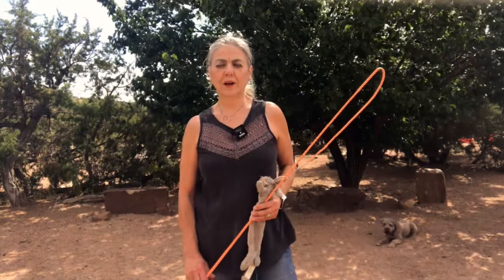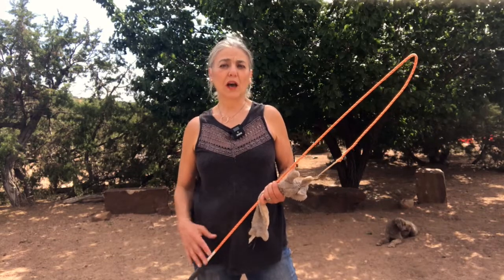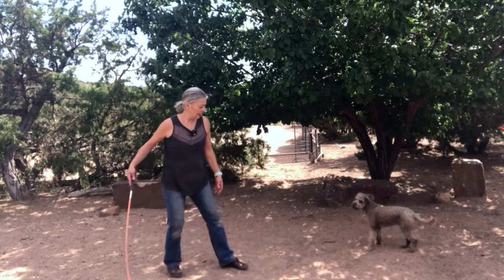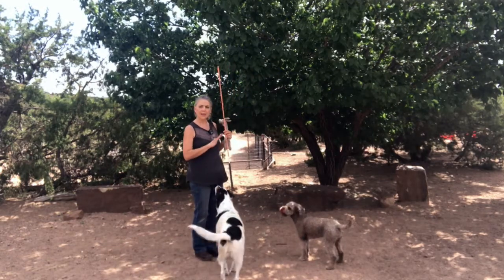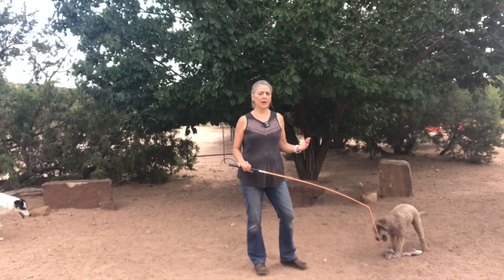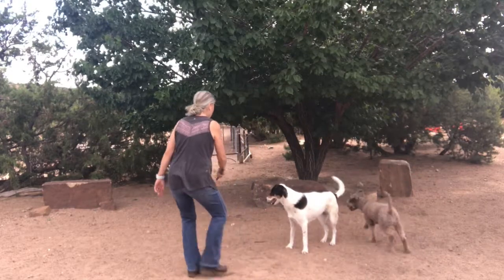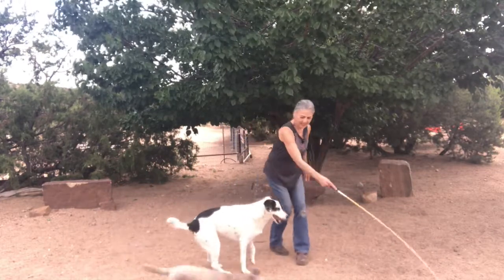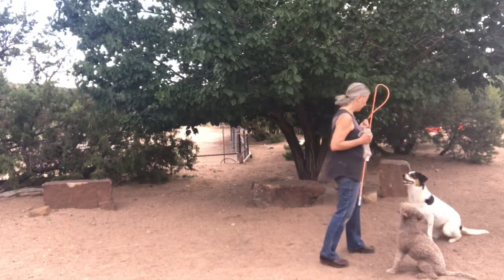Playing "whippet" with your dog.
By playing with a "whippet" (toy)  and your dog, you will be able to provide your dog with excellent physical as well as mental stimulation.  You can also incorporate teaching simple behaviors such as "sit" and stay and "stop" to increase impulse control in your dog. Advance training can be used to stop your dog from chasing wildlife or going to say "hi" to a stranger dog should you not want him to do that.
if you would like a training plan on how to play a whippet with your dog.